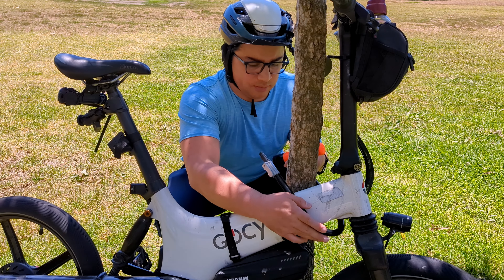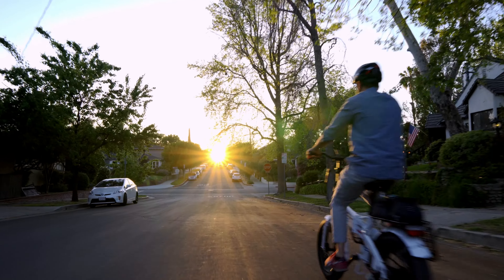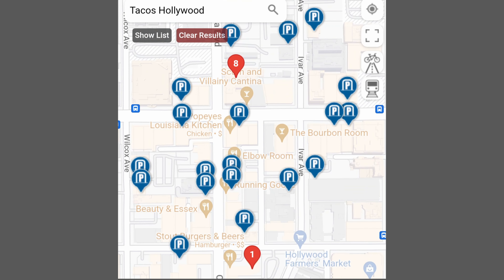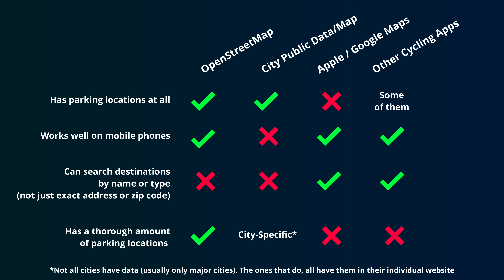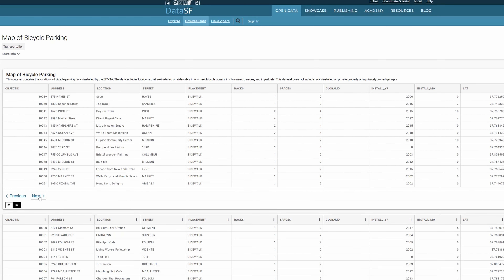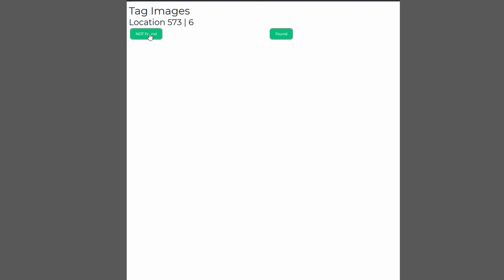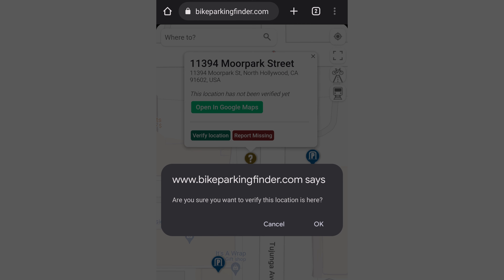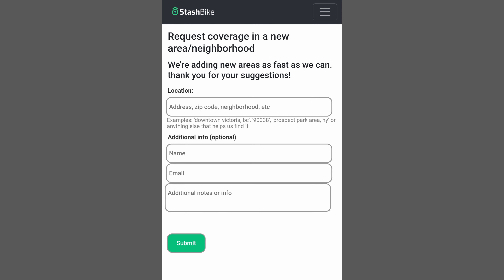How to find bike parking (Easy to use map)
Need to know if there will be a bike rack close to where you're going?

That was a constant problem I used to have. So we built a map that works great on mobile, and then started to gather as many bike locations as possible from different databases.

From a 1.8TB file that is OpenStreetMap Planet data, to importing official data from the cities, and even using StreetView pictures of the sidewalks to detect bike racks.

In the end, we one of the biggest databases of bike parking locations anywhere.

I hope it's useful to you.

This project was made by me @noisycarlos  for Stash Bike.
Stash Bike was created with the purpose of using technology to make our cities more walkable, and cycle-friendly.

We believe that if we remove the fear of bike theft and make it easy for people to park their bikes anywhere confidently, we can get more people using human-scale transportation, which in turn makes our cities a better place to live.

That’s good for the environment, the cities, and their people (including drivers!).

If you want to find out more about Stash Bike,